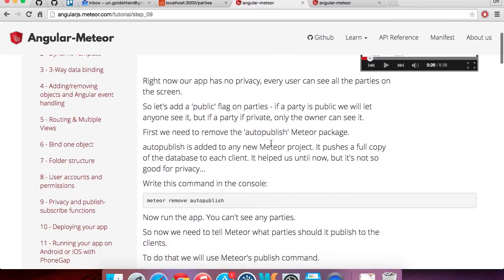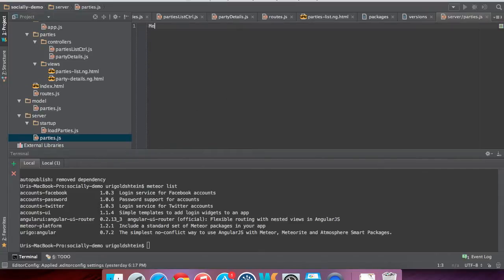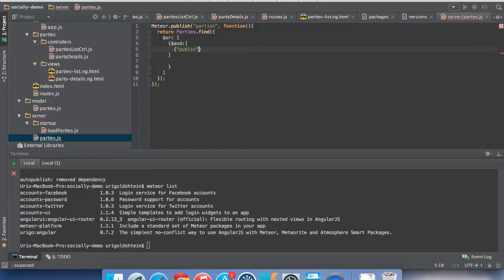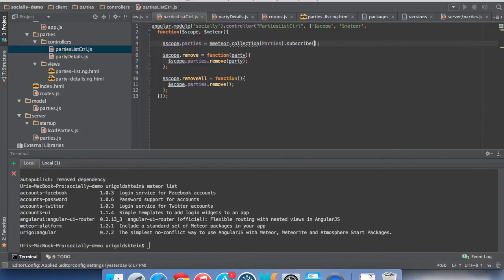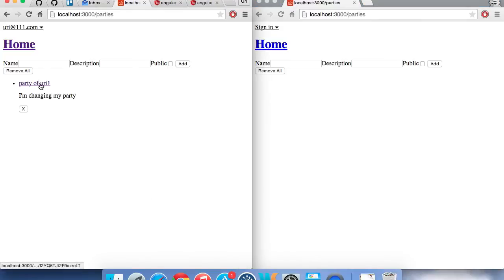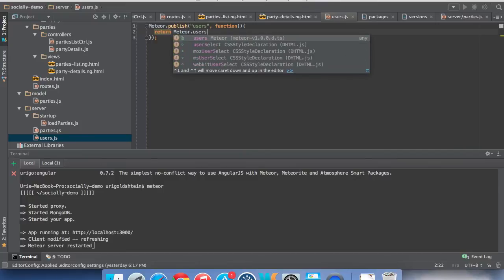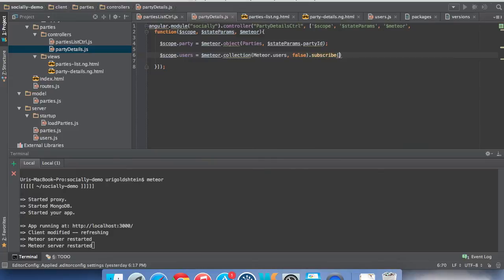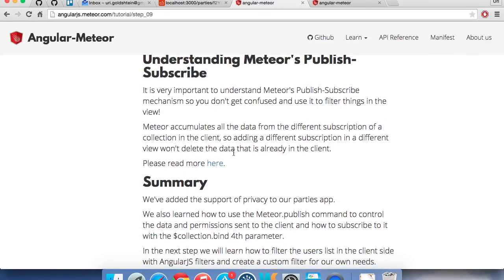angular meteor tutorial - Step 9 - Privacy and publish-subscribe